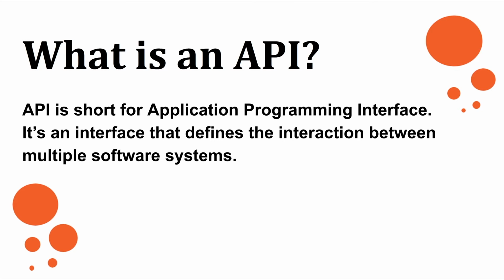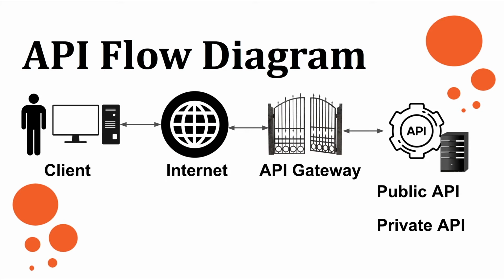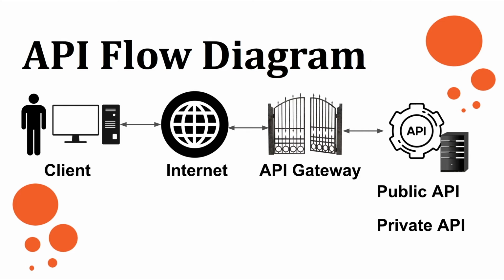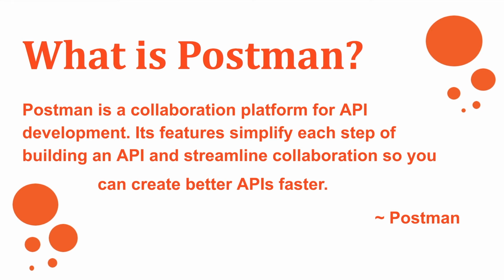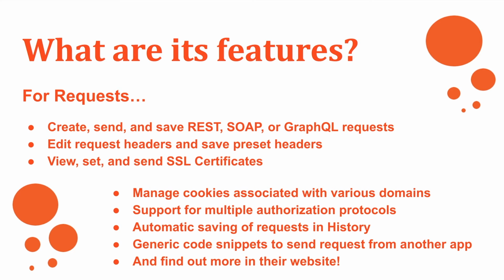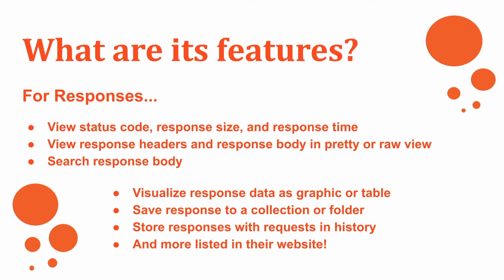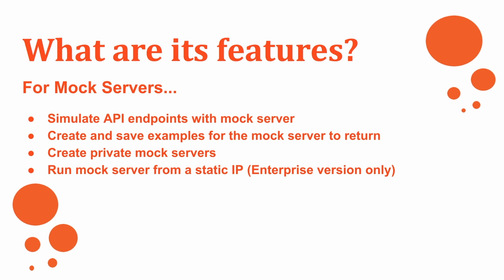Postman Crash Course #1 - "What is Postman?"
Interview Preparation?